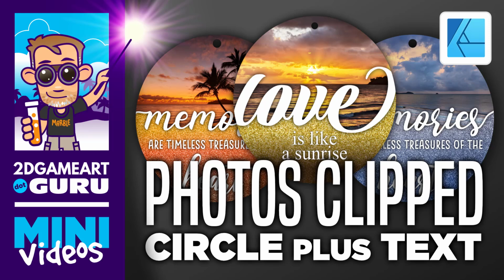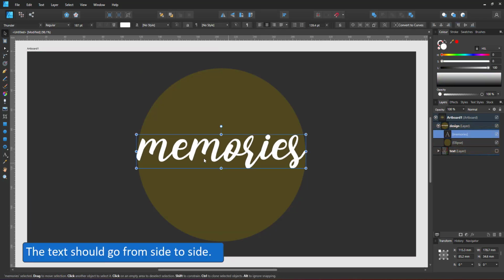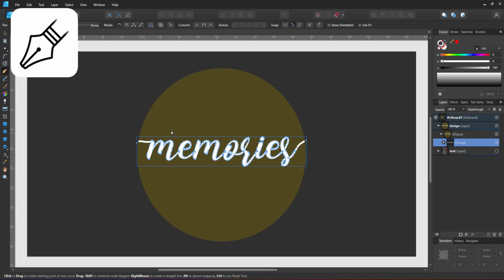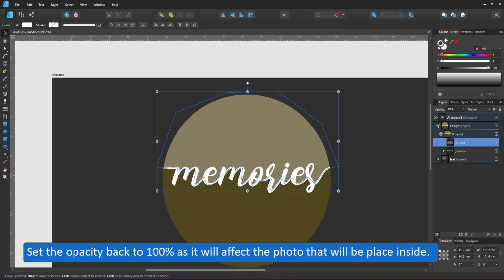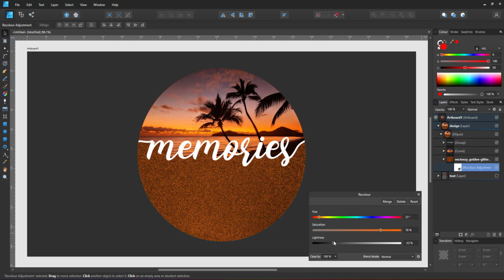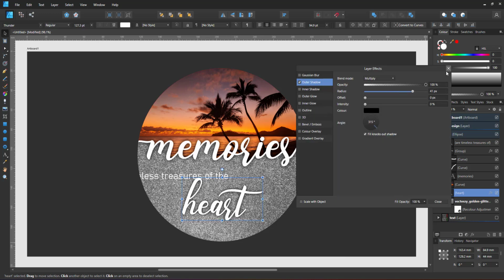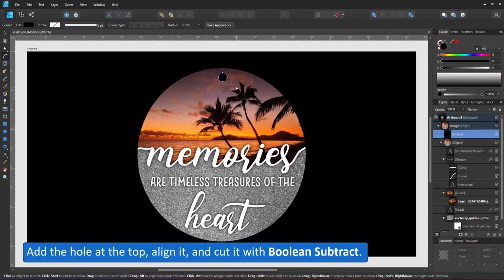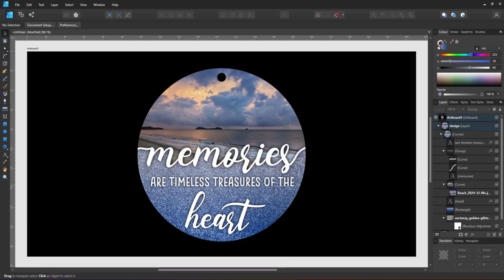Affinity Designer Tutorial - Clipping Photos along a Dividing Text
In this mini tutorial, I clip two images inside a circle and use text to divide the top and bottom. By using the Artistic Text Tool, the Pen Tool, imported photos, and clipping masks inside clipping masks I created these tags to answer a question by a group member on social media.